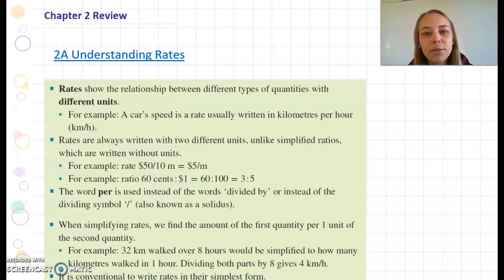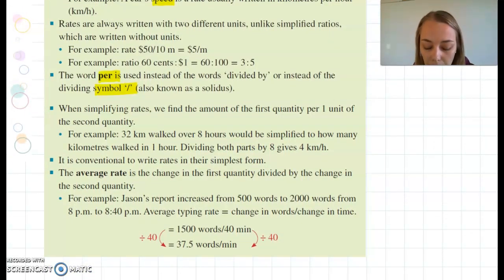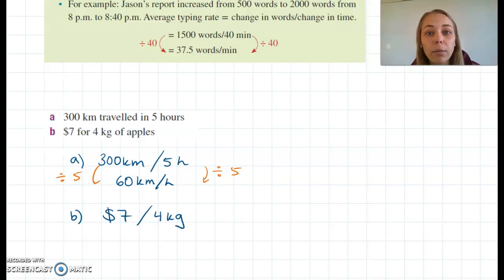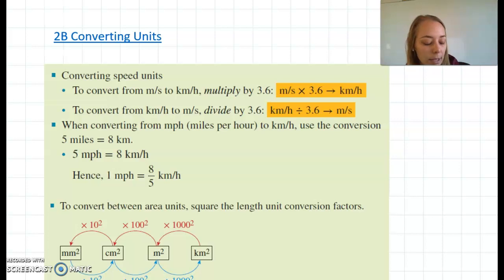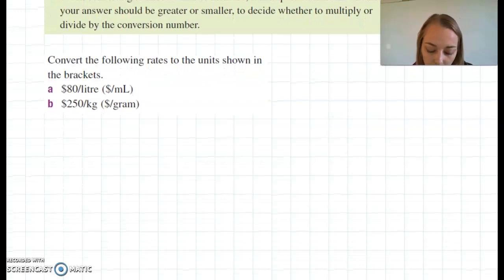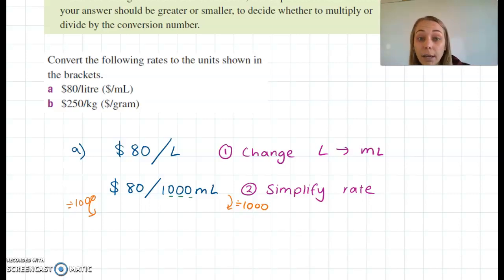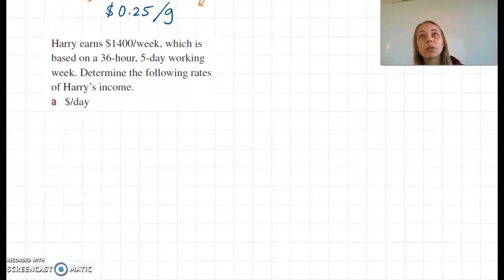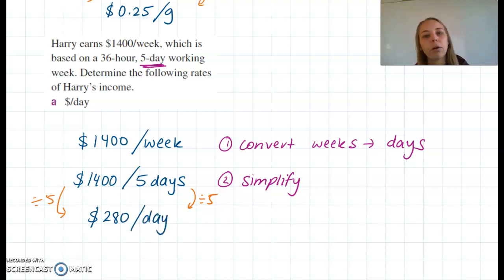Rates Summary Part 1 (Chapter 2 - Year 11 Math Essentials)